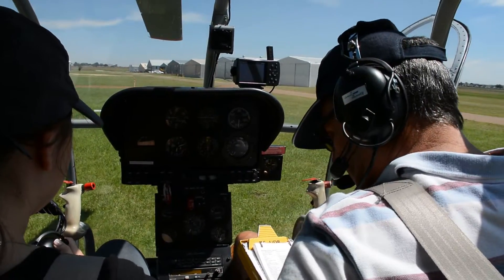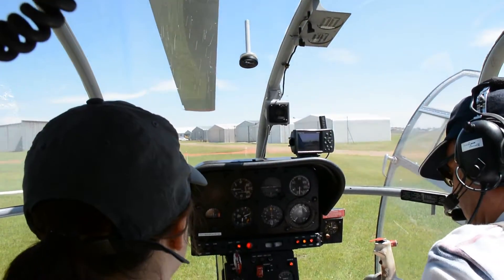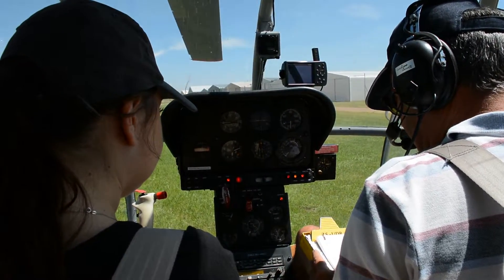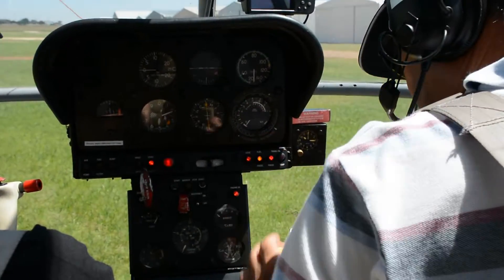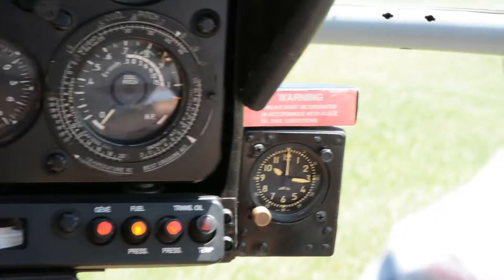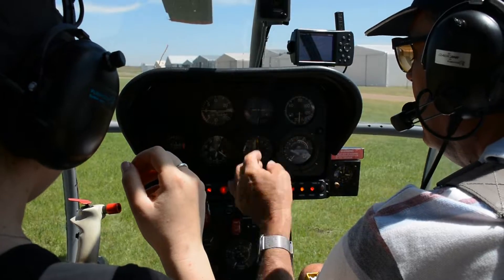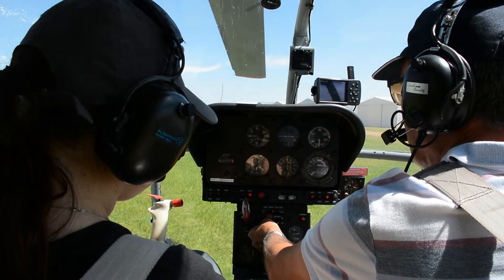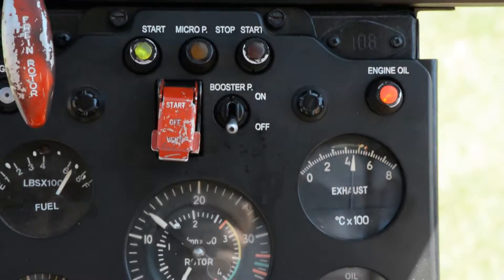ALOUETTE III Checklist and start procedure with take-off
This is a checklist and start-up procedure of the Alouette III helicopter.